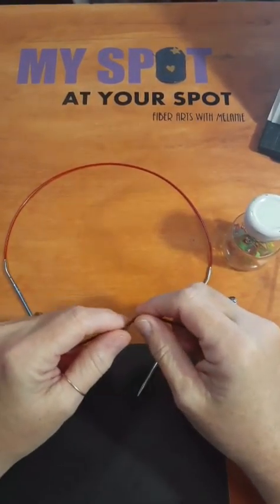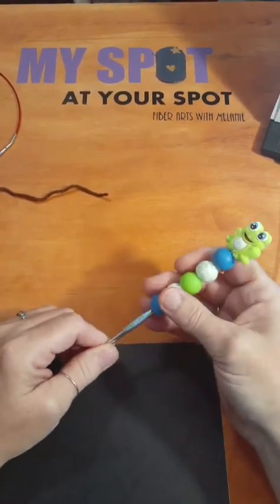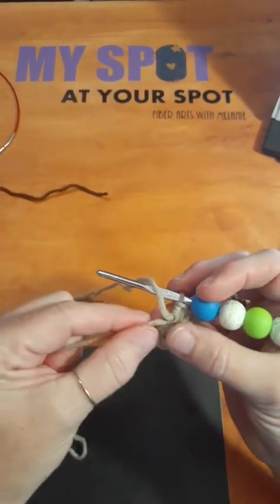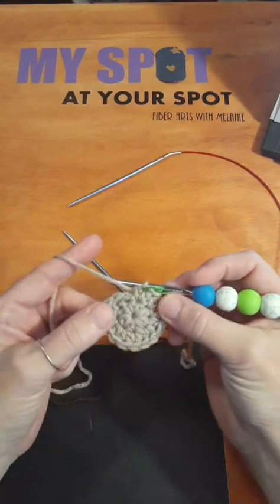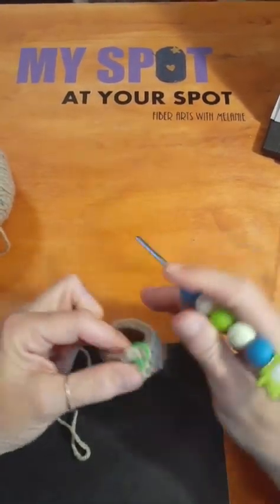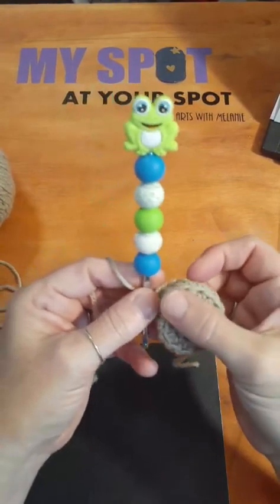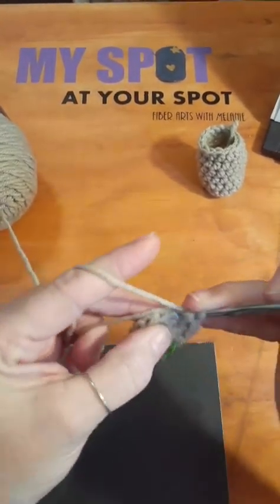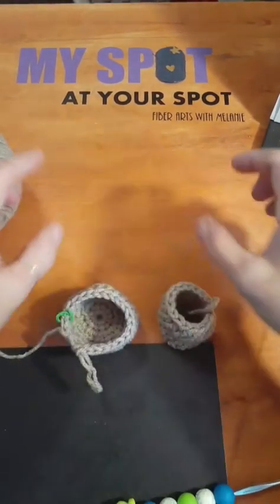crochet teddy bear part 1